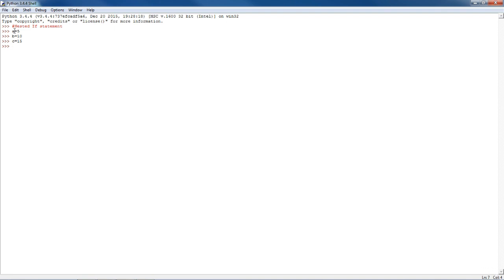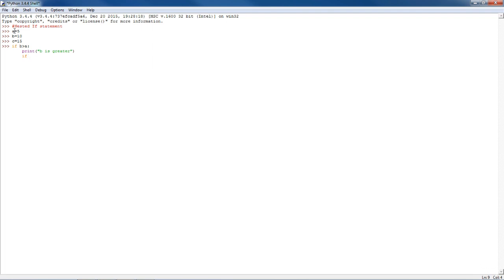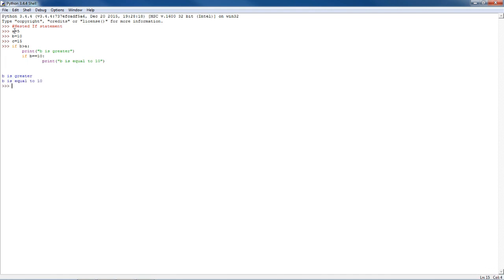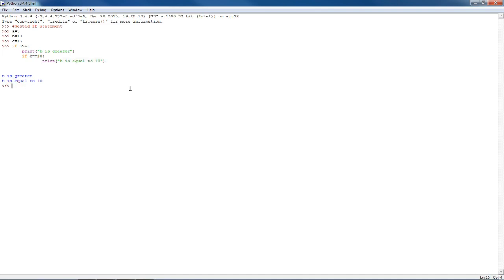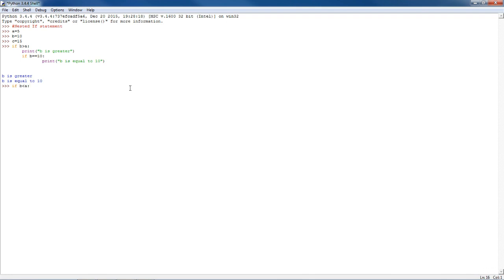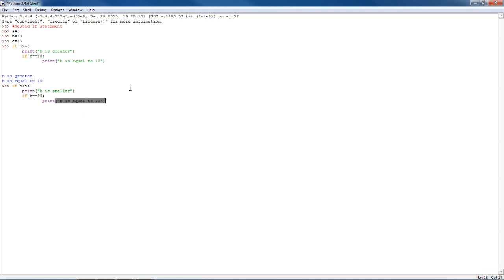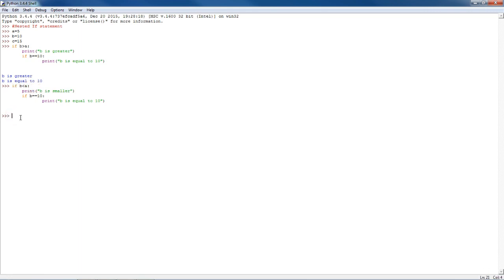Jump Start in Automation - Selenium WebDriver with Python : Nested If statements in Python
Jump Start in  Automation - Selenium WebDriver with Python
Build Your Career in Automation Testing with Selenium WebDriver in Simple Python. It's easy and Fun..!